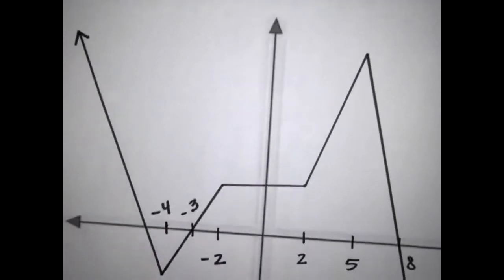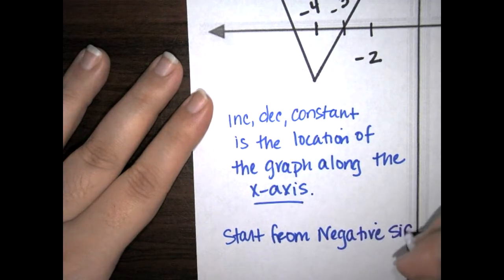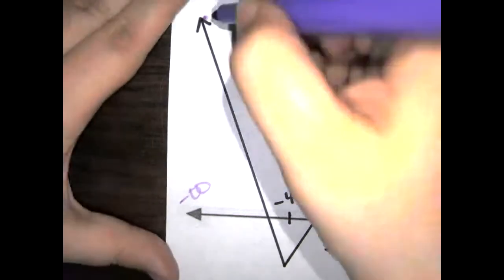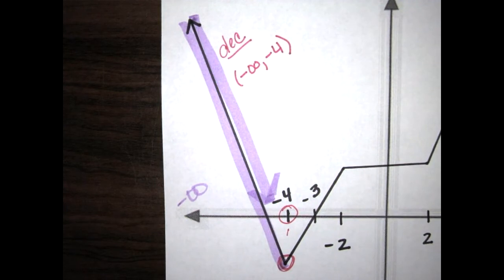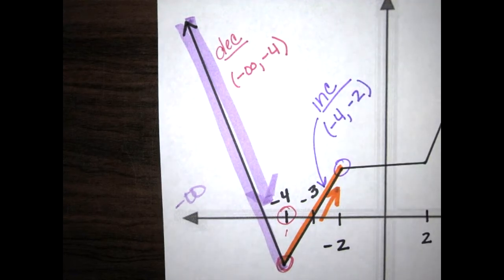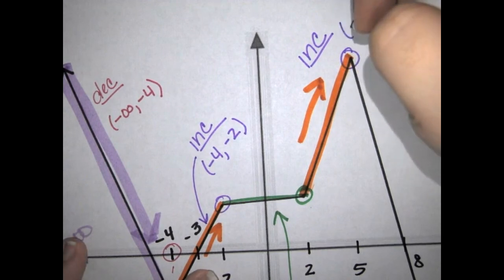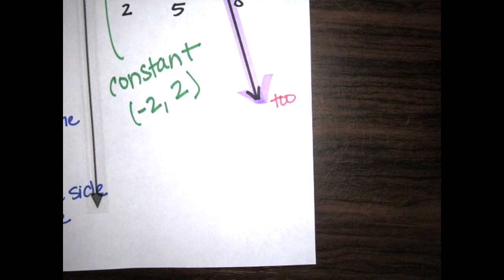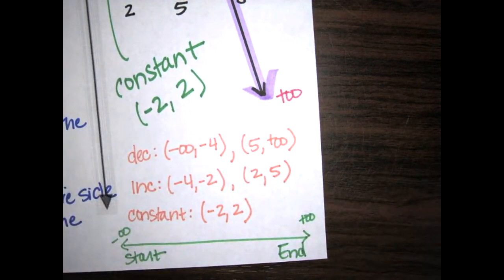College Algebra Increasing, Decreasing, Constant Intervals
This is a quick video showing an example of creating intervals for increasing, decreasing and constants from a graph.